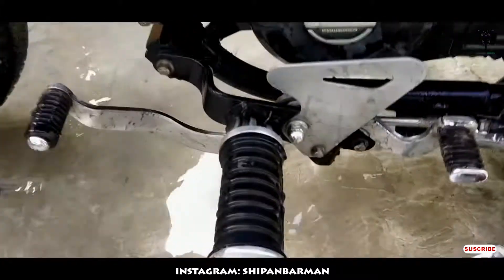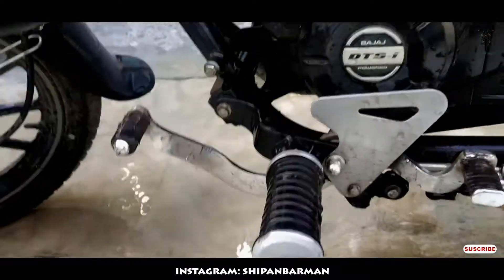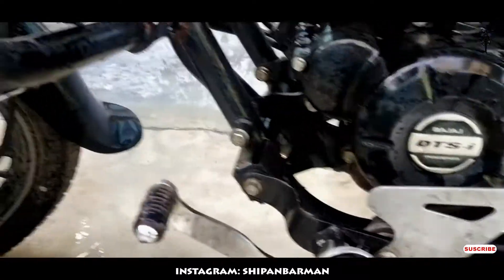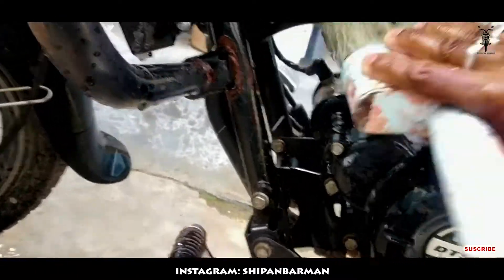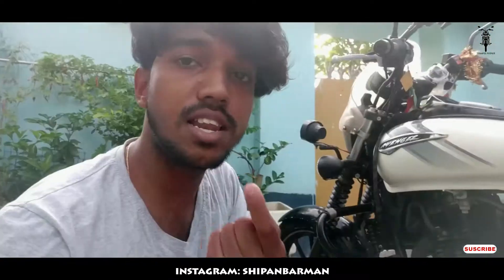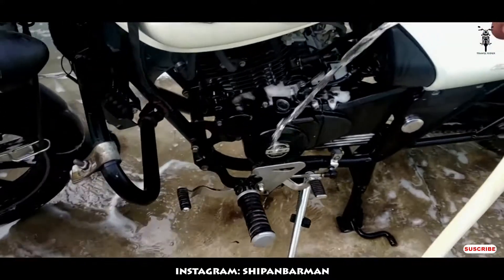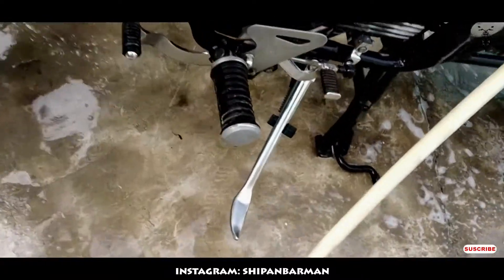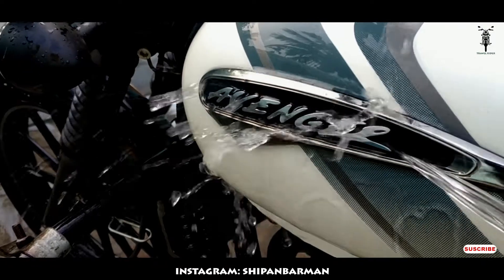Bike wash at home in jsut 2 rupees || brush wash